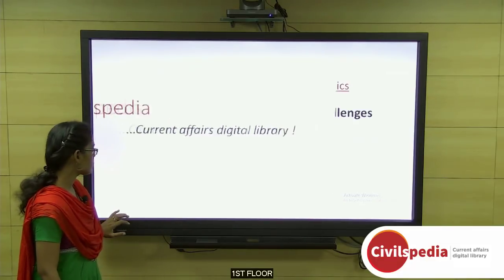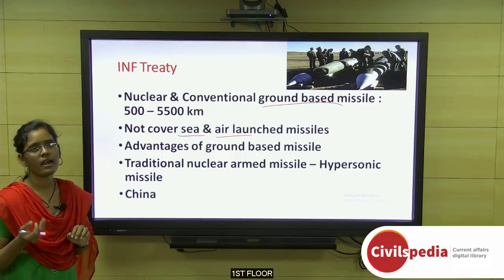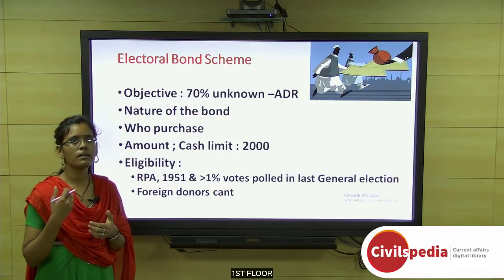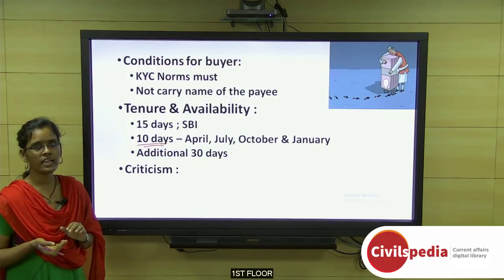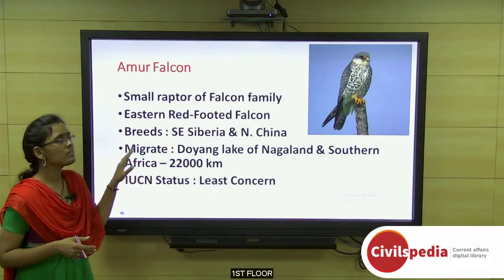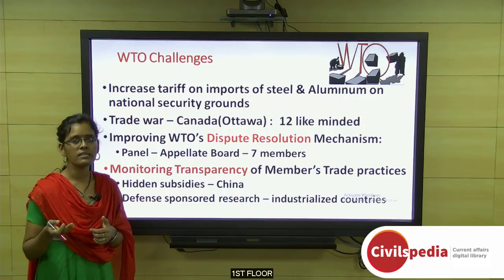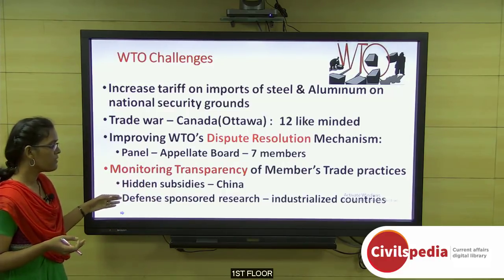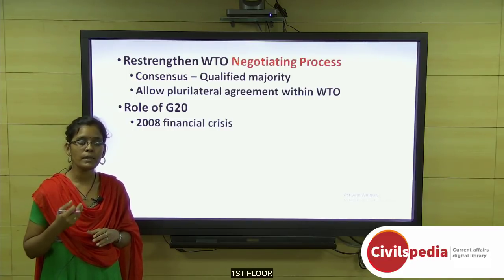INF Treaty | WTO Challenges | Electoral Bond Scheme | Amur Falcons - UPSC Prelims 2019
Important Current affairs topics are covered in this video.